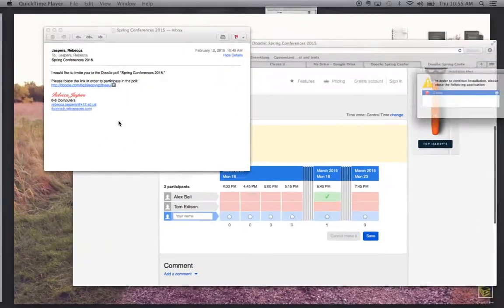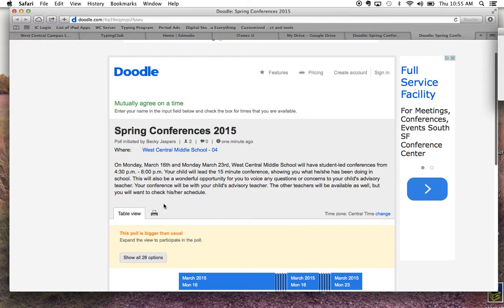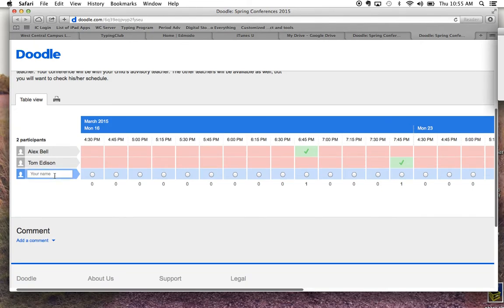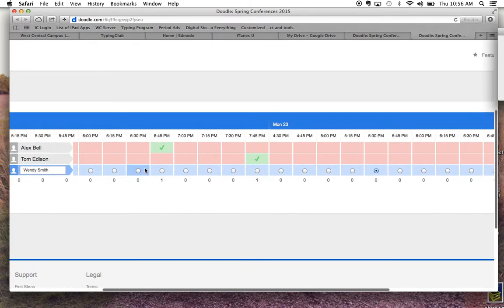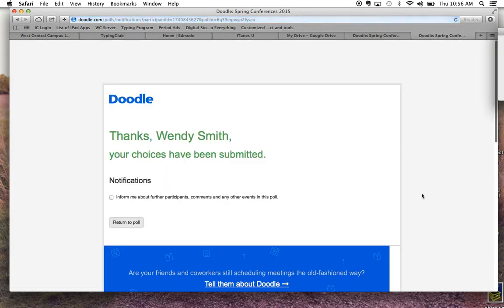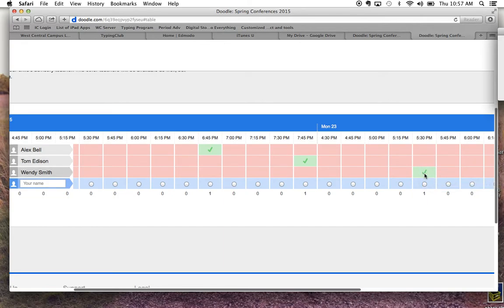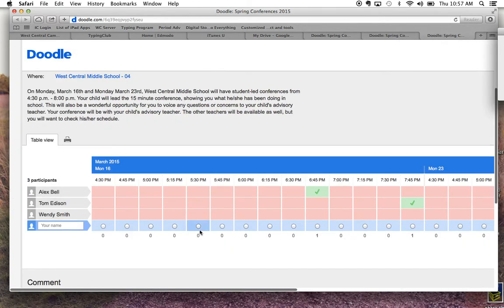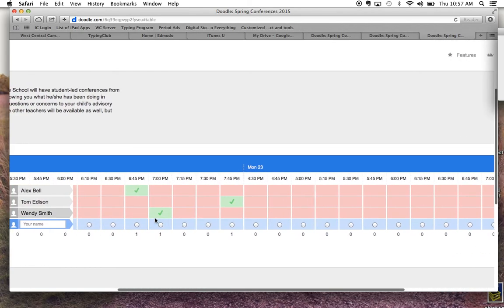Doodle Scheduling Instructions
Doodle.com instructions